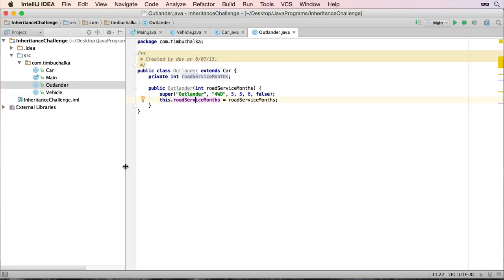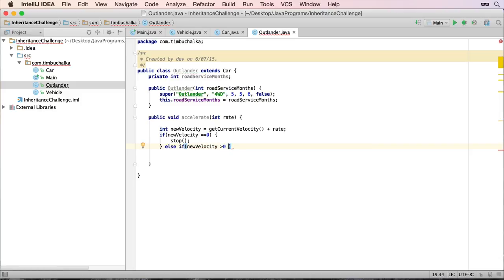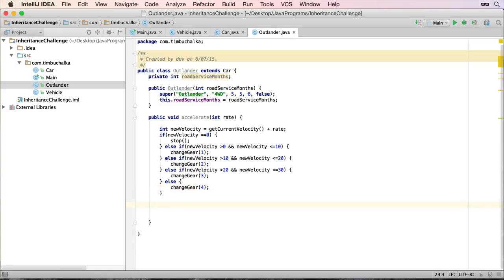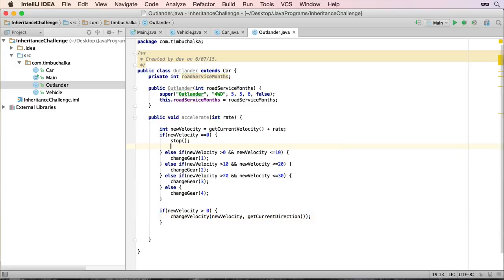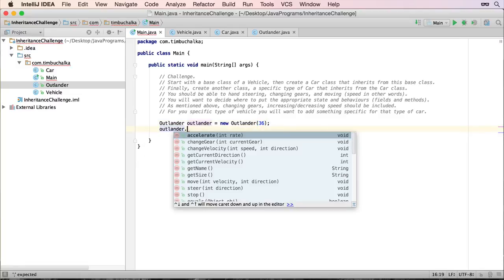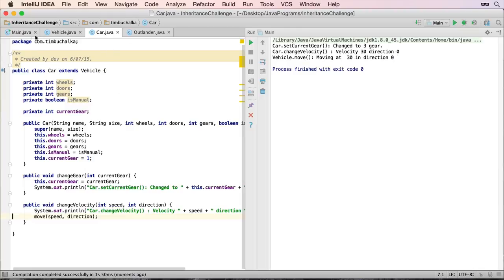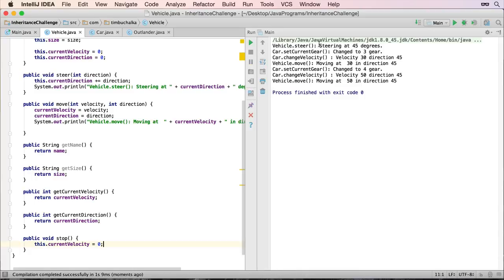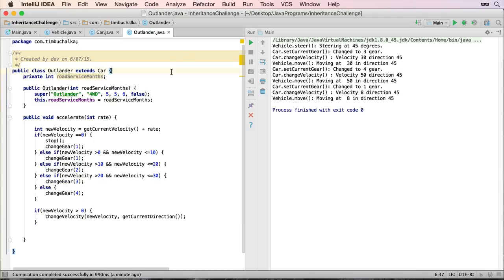Inheritance challenge P2